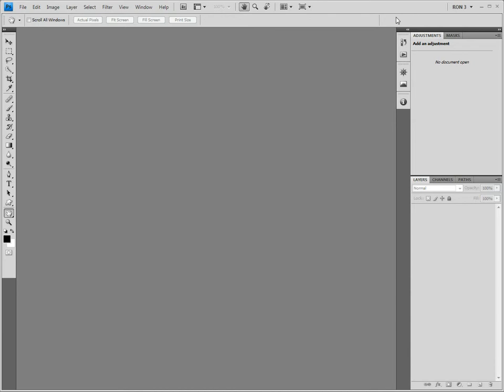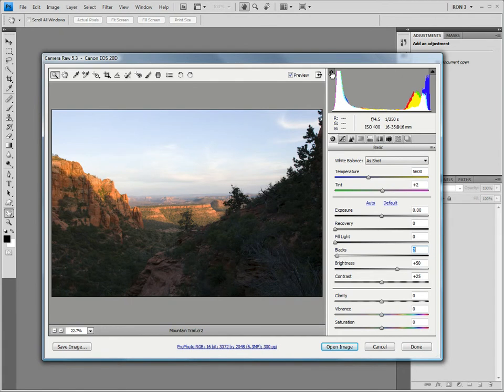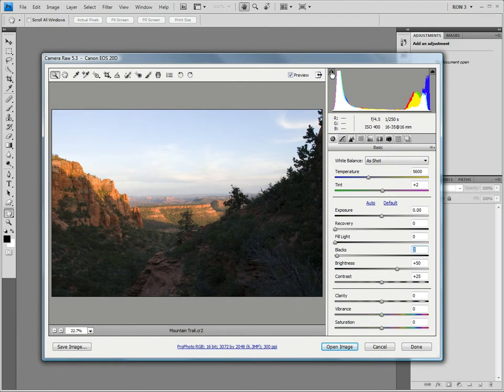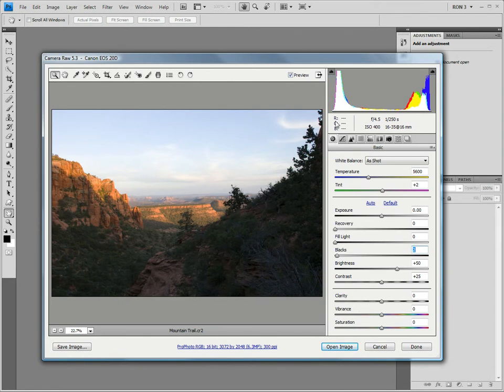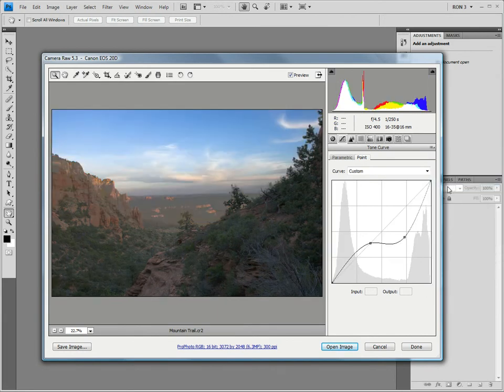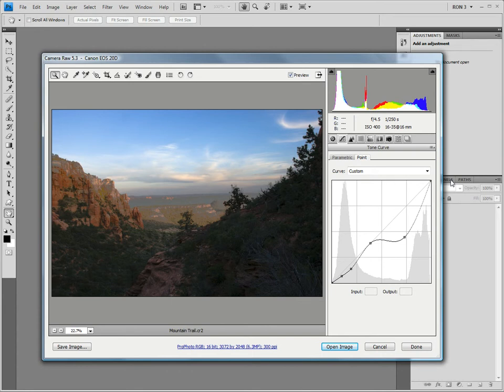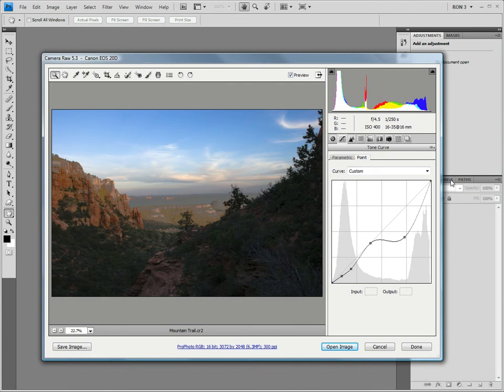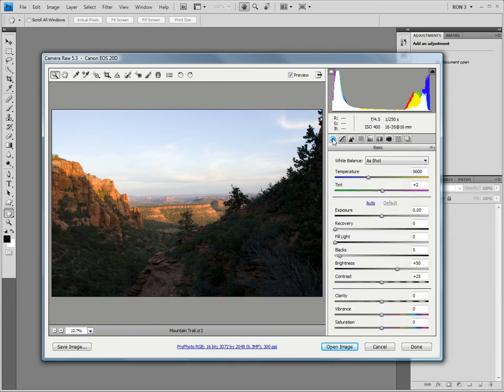Multiple Raw Conversions for Improved Image Quality #1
Multiple raw conversions can be used to improve the quality of many images. This video series shows how to use Smart Objects in conjunction with Camera Raw to produce a smooth multiple conversion workflow.